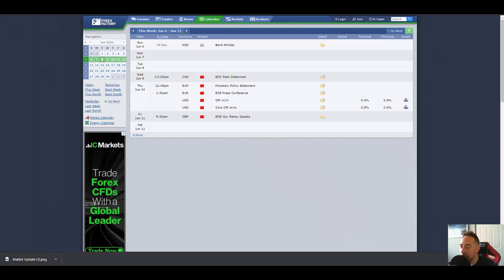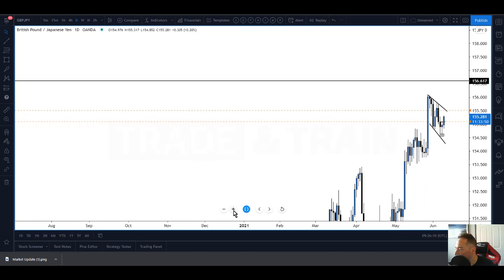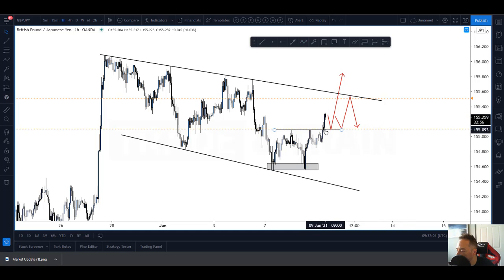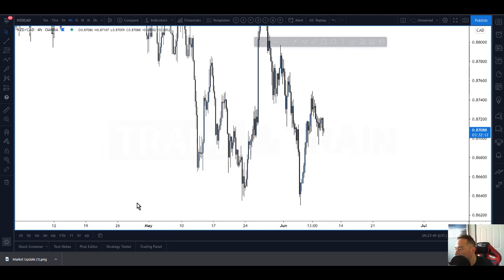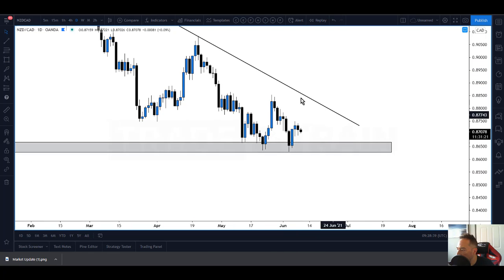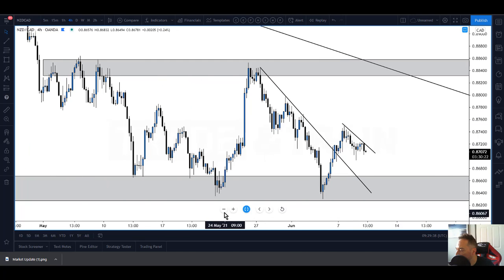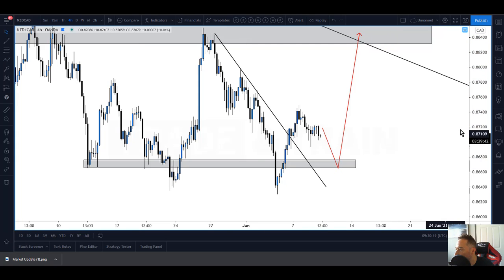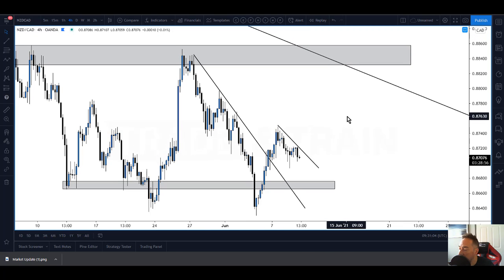Market Update 9th June 2021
Join our free Telegram channel for analysis and links to our free Lifestyle Trader Clinics. Use the link below and fill out your details on the right side of the page.

Follow @officialtradeandtrain 🔥
Follow @thetraderclub 🔥

🔥Check our story for trade setups and offers for our services 🔥

Find out more about our
1. FREE ANALYSIS GROUP
2. NEXT AVAILABLE LIVE COURSE
3. 1-2-1 COACHING
4. MASTERMIND GROUPS
5. LIVE DAILY TRADING ROOMS
6. TRADE SETUP GROUP
7. FUNDED ACCOUNTS STARTING AT FROM £10,000 - £100,000

To find out more information about any of the above or join our growing trading community DM @officialtradeandtrain or alternatively email ⬇️⬇️